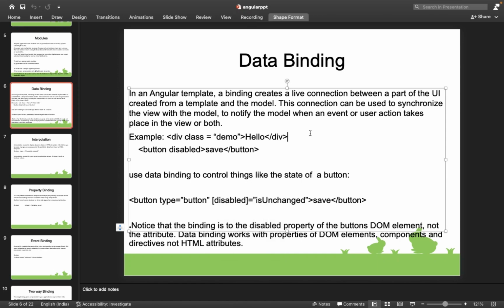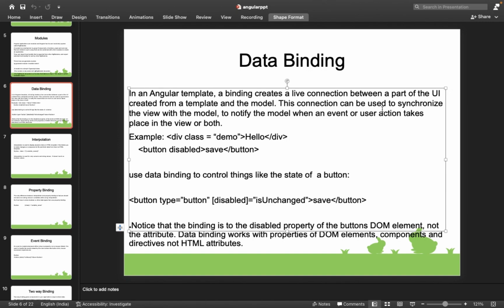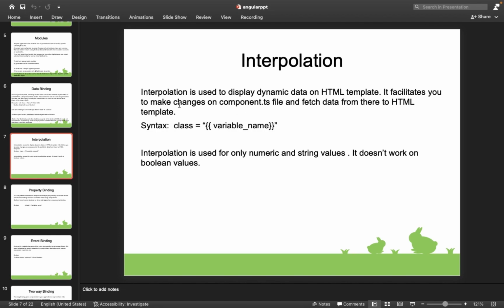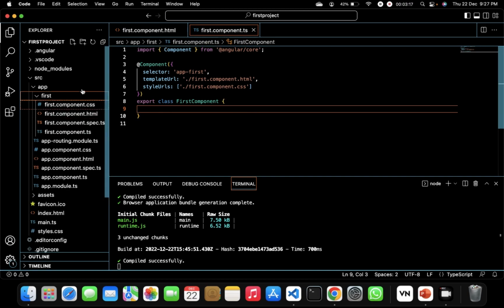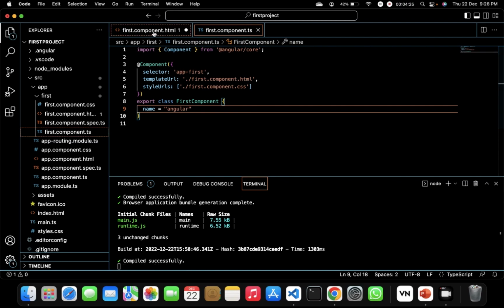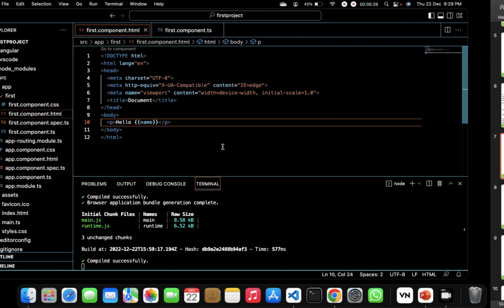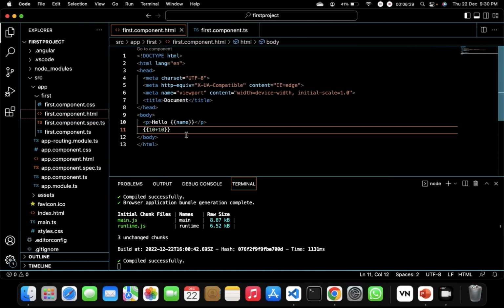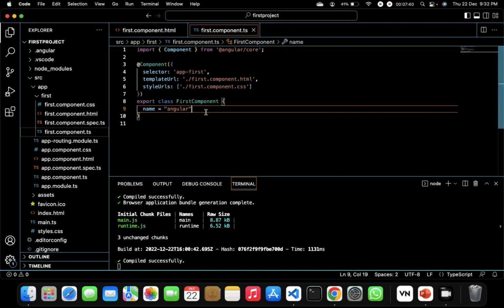#6 Data Binding in Angular | Interpolation | One Way Binding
Here we see what is data binding and types of data binding